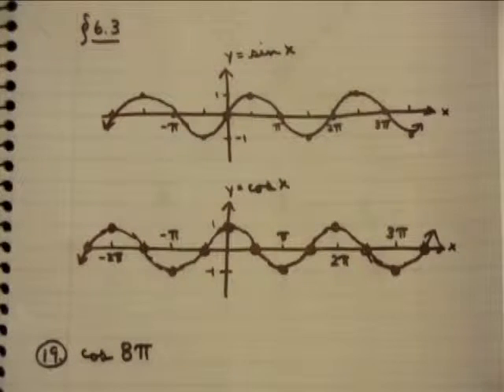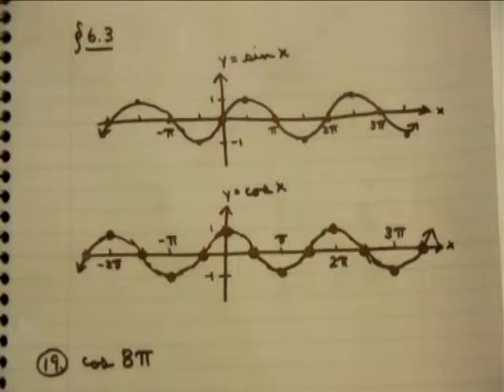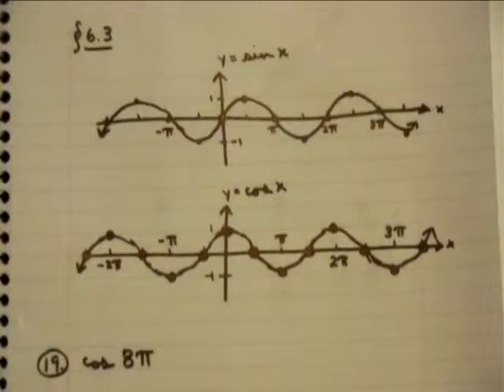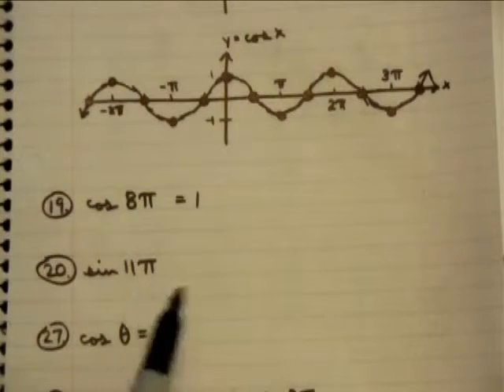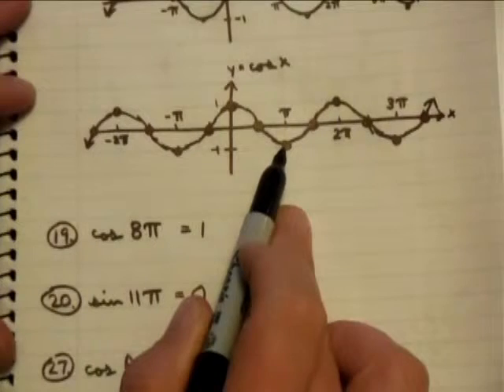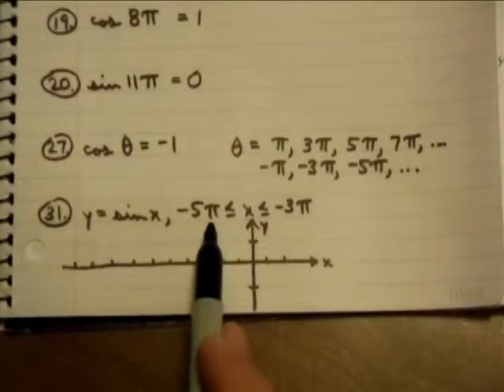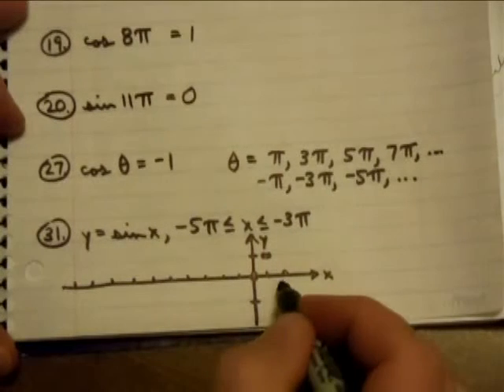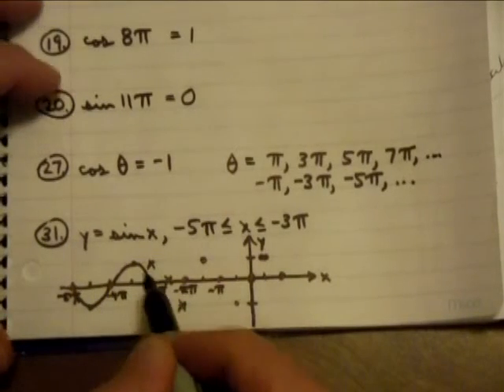Sec 6.3 probs 19 20 27 and 31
Simple graphs of sine and cosine